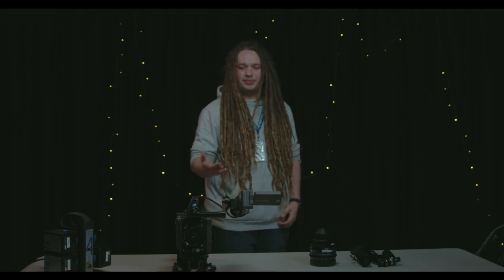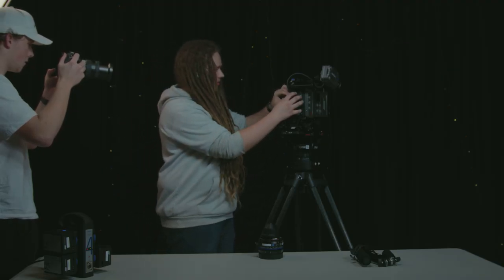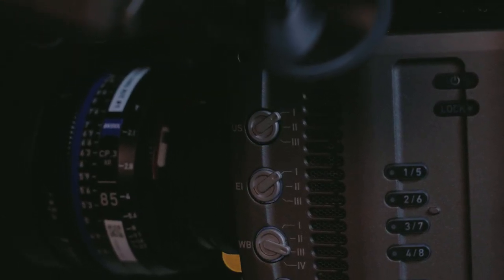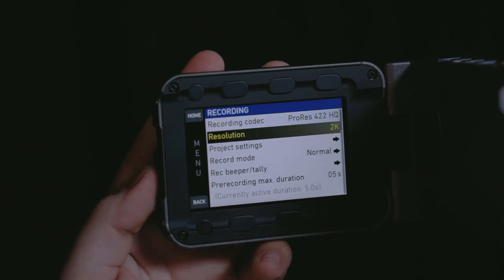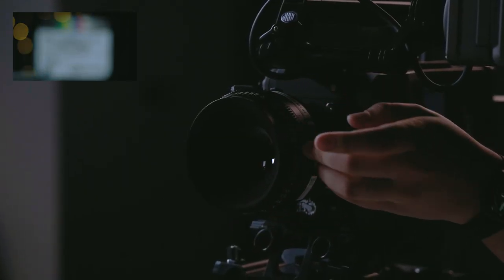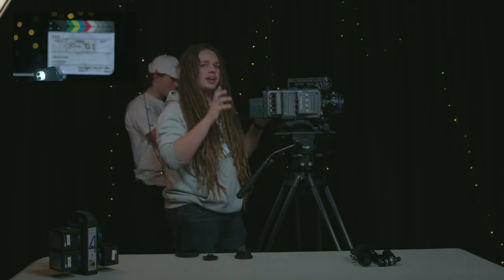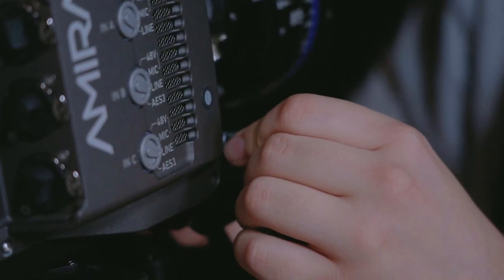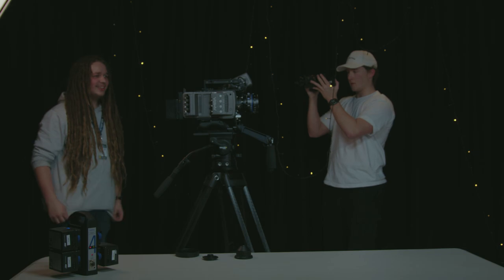ARRI Amira Setup and Teardown